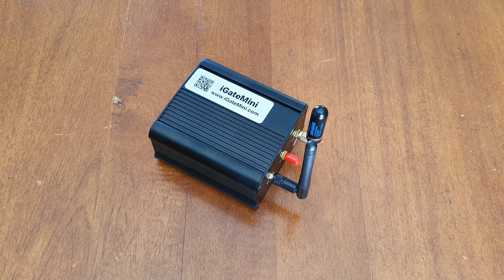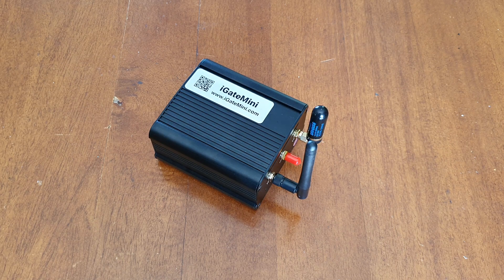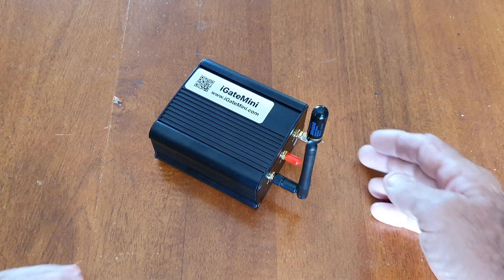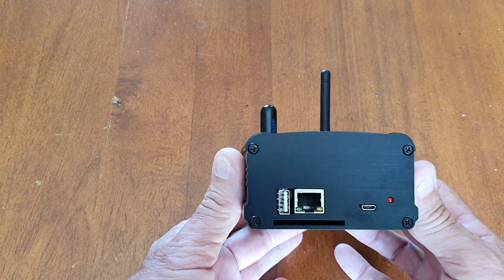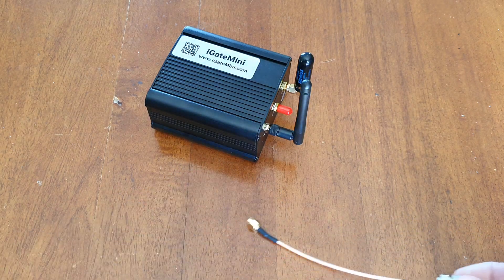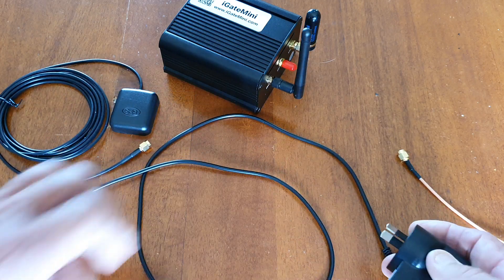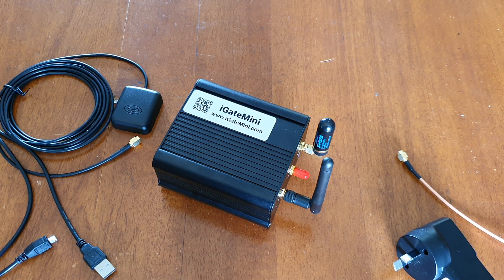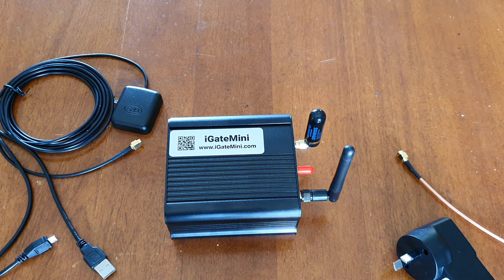iGatemini quick look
I recently bought an iGatemini and I thought I would just make a quick video showing what it looks like. When I was searching for information on igate units that contained a receiver and everything needed to send APRS packets up to the internet I didn't find this one straight away.
The unit works really well. For more info I recommend you visit the manufactures